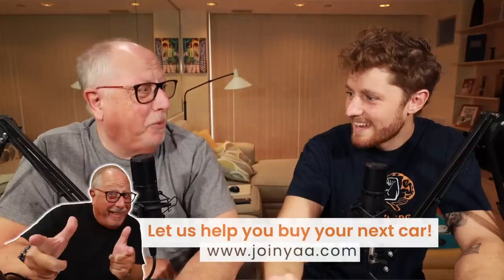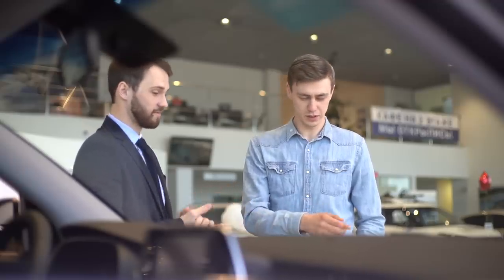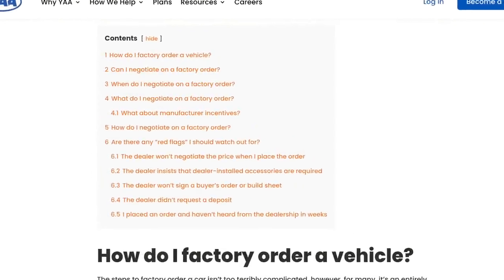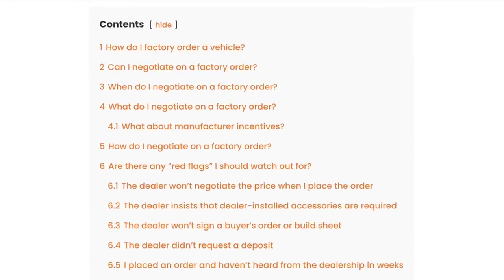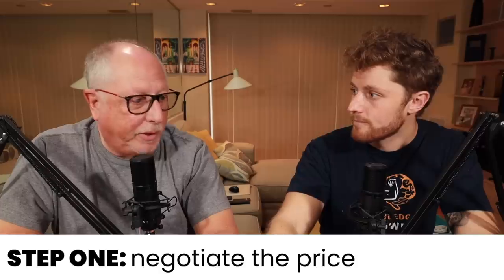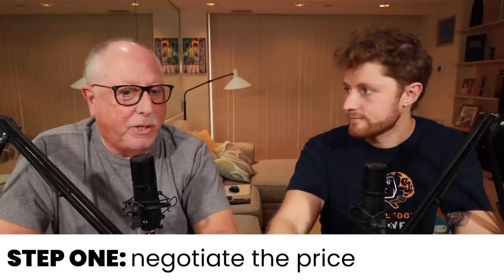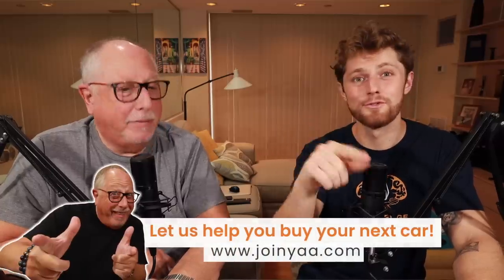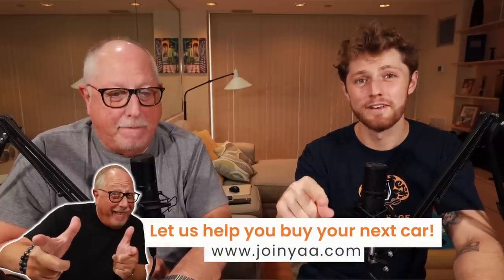Save $1000's When You FACTORY ORDER | 3 Steps You HAVE TO FOLLOW (Updated for 2021)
Today Ray and Zach update the steps you need to take to factory order a vehicle. During the ongoing chip shortage and subsequent vehicle shortage, more and more cars, trucks, and SUVs are bing factory ordered. Today Ray walks you through what you need to know to factory order a car with confidence.

0:00 Intro
0:50 Step 1 - You can negotiate
2:40 Step 2 - Accessories
5:25 An example deal
6:53 Step 3 - Floorplan